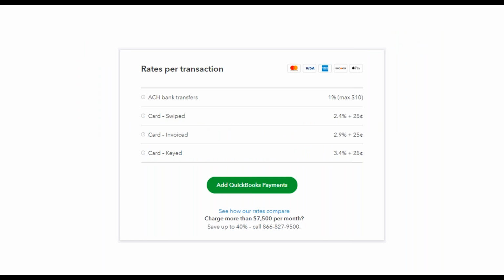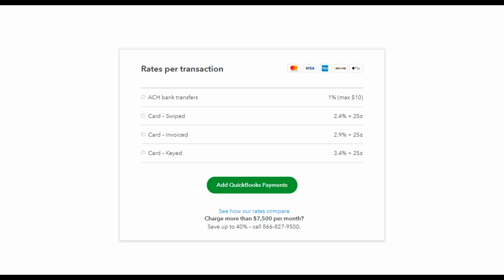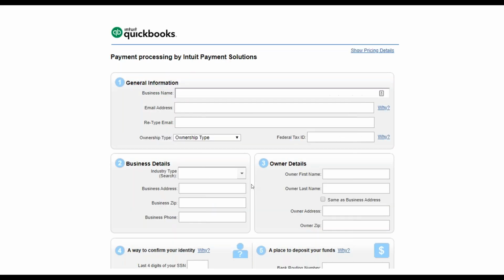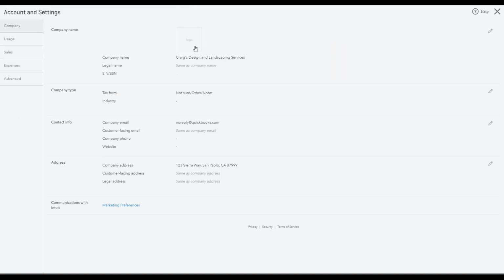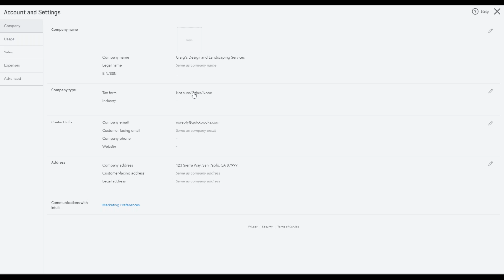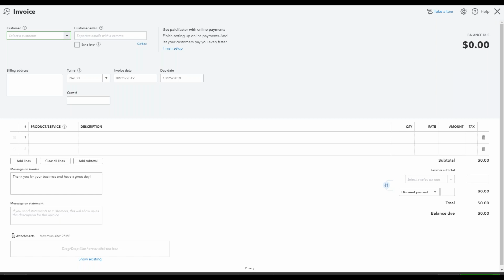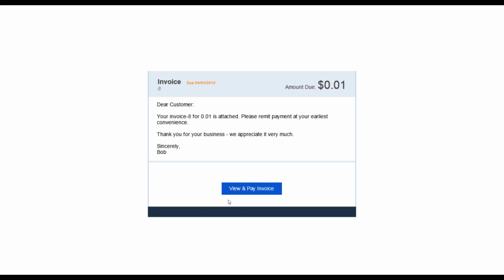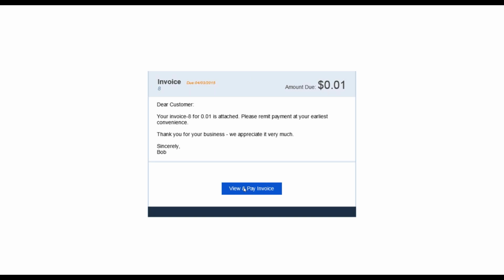Intuit QuickBooks Payments (Online Version)